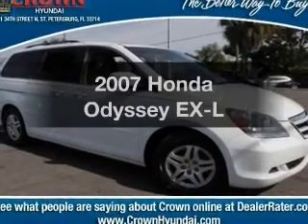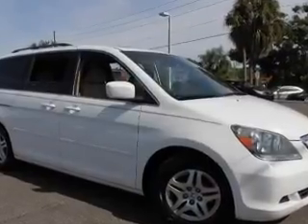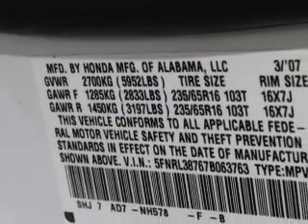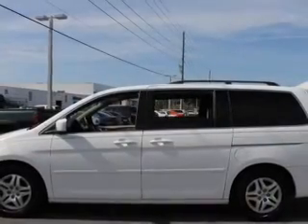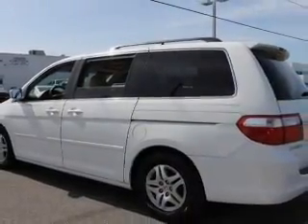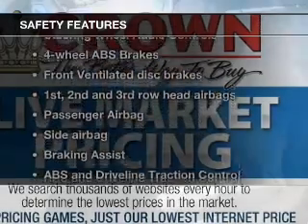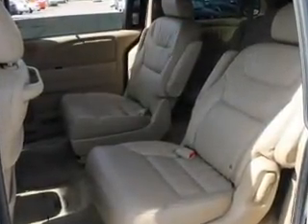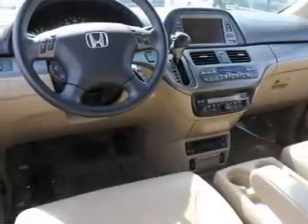2007 Honda Odyssey - St. Petersburg FL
Year: 2007
Make: Honda
Model: Odyssey
Trim: EX-L
Engine: 3.5 liter 6 cylinder 24 valve
Transmission: 5-Speed Automatic
Color: Taffeta White
Mileage: 99016
Address:
5301 34th St N